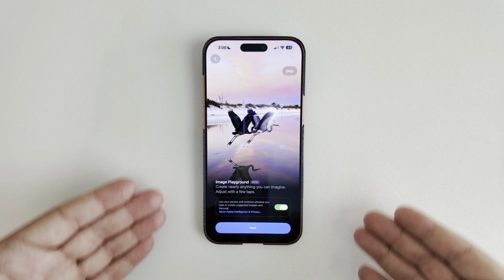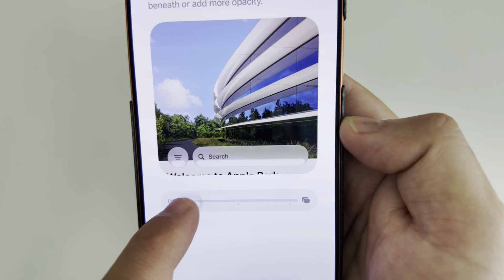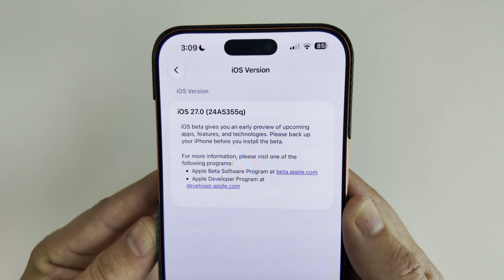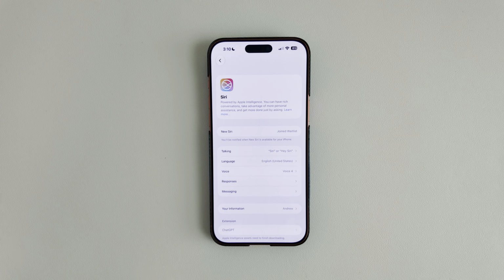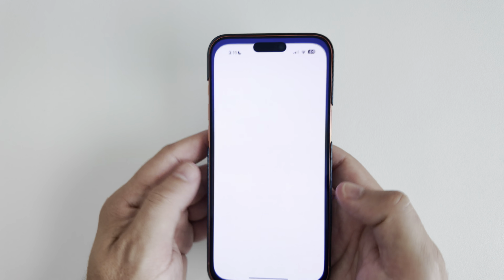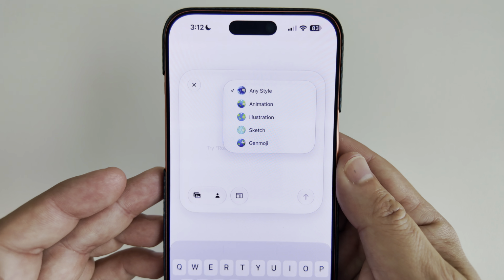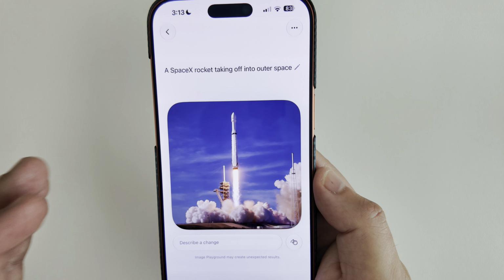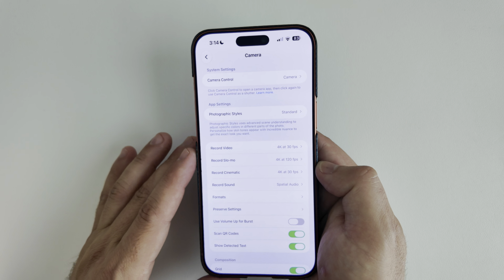iOS 27 Beta 1 is HERE – New Siri & HUGE Changes 👀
Apple has officially released iOS 27 Beta 1, and this update is already teasing the future of Siri along with a ton of other major changes coming to the iPhone.

In this video, we go hands-on with iOS 27 Beta 1 to cover everything new, including early Siri upgrades, interface changes, AI features, performance impressions, and hidden updates you may have missed.

Should U upgrade to iOS 27/iPadOS 27? If you regret, 3 ways ) to officially downgrade iOS 27/iPadOS 27 to 26 with iTunes/Recovery mode/Tenorshare ReiBoot (No data loss)

Buy some accessories

Get some new fast charging accessories!

65W UGreen Bonus not in video

Check out Aura, The Smart, Simple Way To Stay Safe